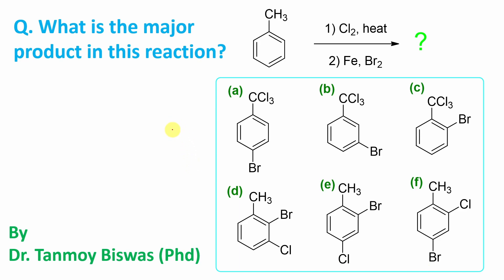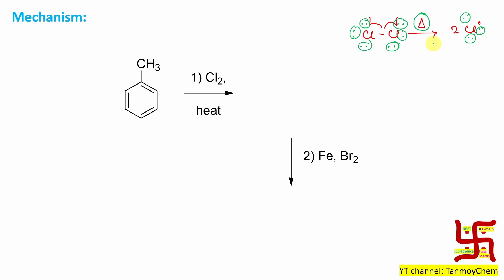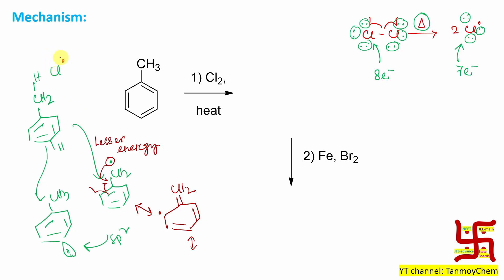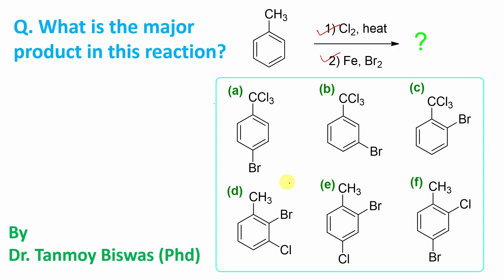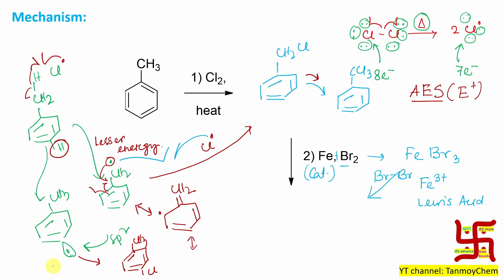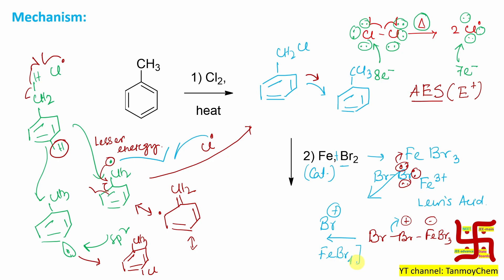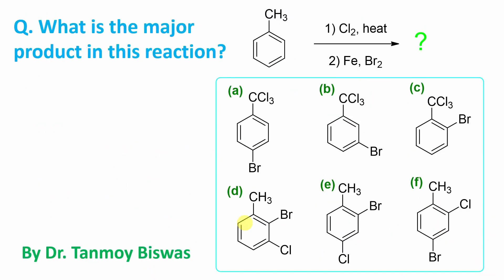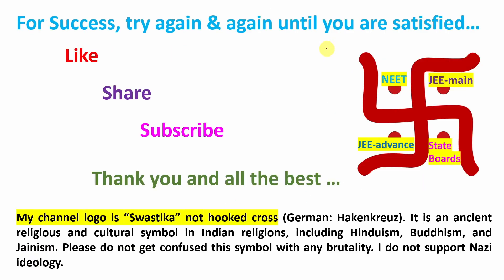MCQ-127: About reaction on Toluene by Dr. Tanmoy Biswas (PhD in Chemistry) for NEET, IIT-JEE, BSMS.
For "Trifluoroacetic acid (CF3COOH) or TFA preparation: The concept with mechanism and explanation." please click on the link "

For "Acidity comparison of Trifluoroacetic acid, Acetic acid, Benzoic acid and Mesitylene carboxylic acid" please click on the link "

For "Aromatic Electrophilic Substitution on Bi-phenyl: Basic concept. reaction mechanism and examples." please click on the link "

For "MCQ-127: About reaction on Toluene by Dr. Tanmoy Biswas (PhD in Chemistry) for NEET, IIT-JEE, BSMS." please click on the link "